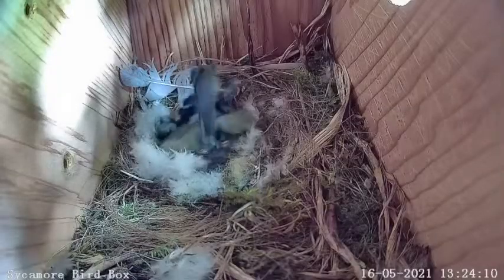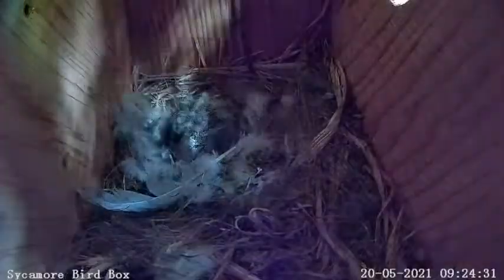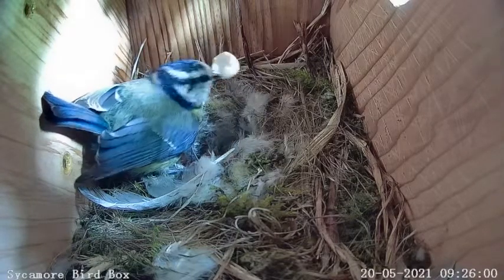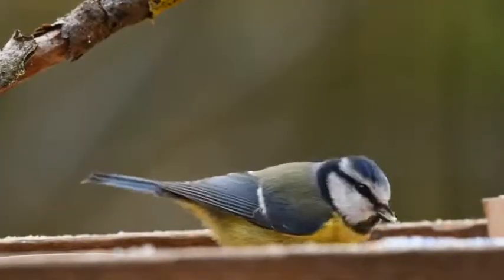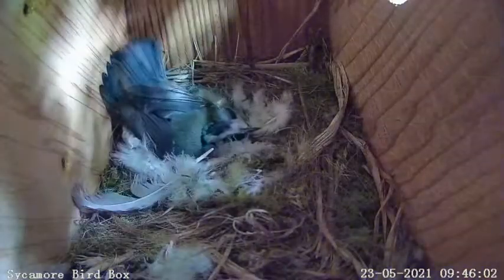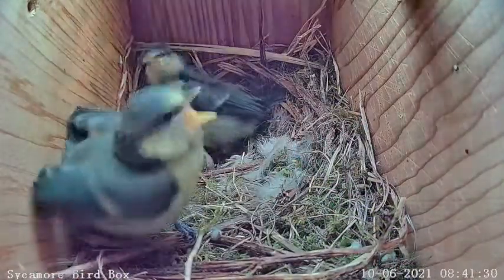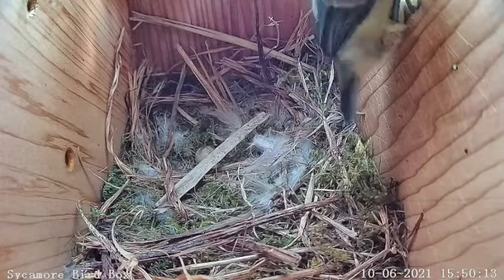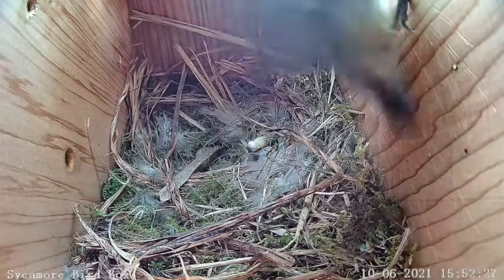LIVE VirtualLCS - Eco Village - Brockwell Greenhouses Birdbox Cam